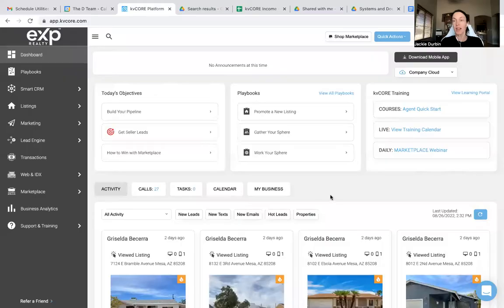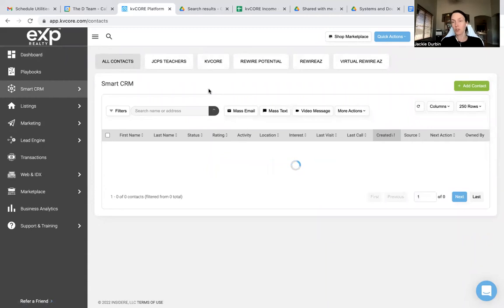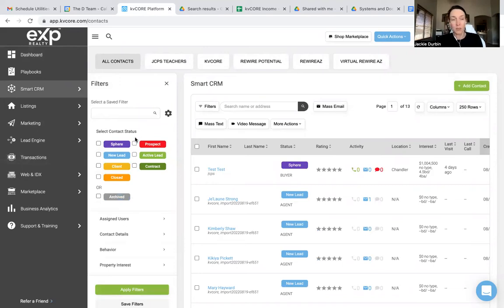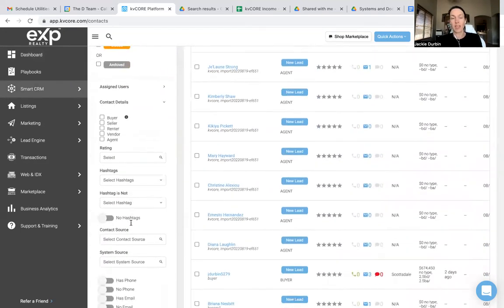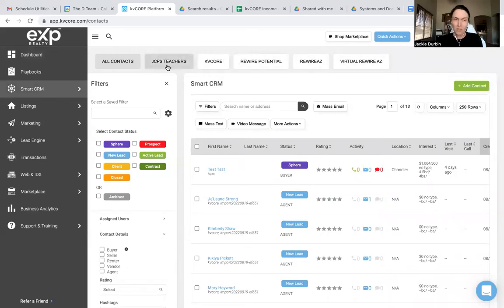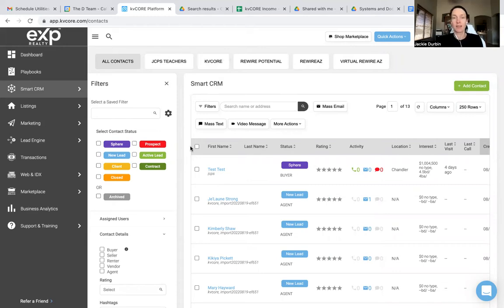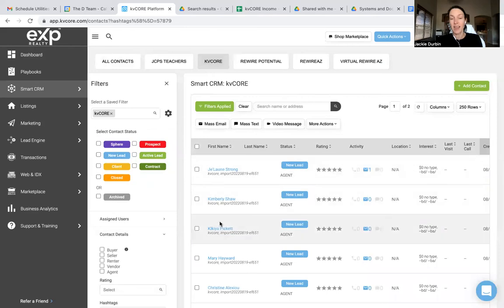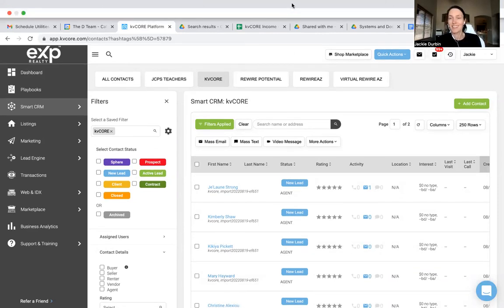Organizing Contacts in kvCORE|Saved Filters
In this tutorial I will share my favorite way to organize groups in my kvCORE.  No more searching for me.

Jackie Durbin is a team leader & licensed Real Estate Agent at eXp Realty 2022:
🏆 Ranked Top 1% Realtor in Arizona
🏆 Trained 1000’s of Agents on how to use kvCORE